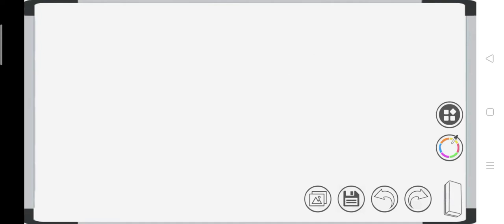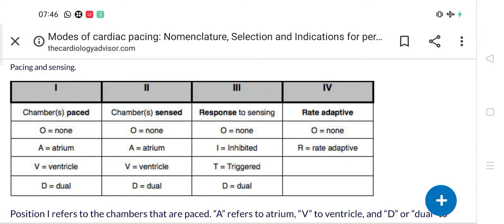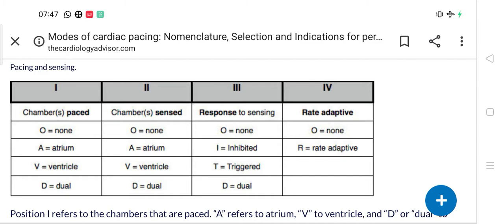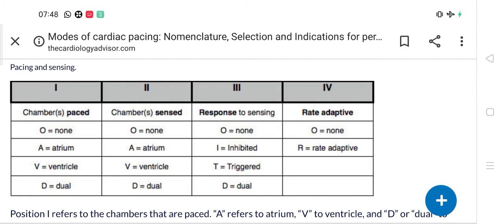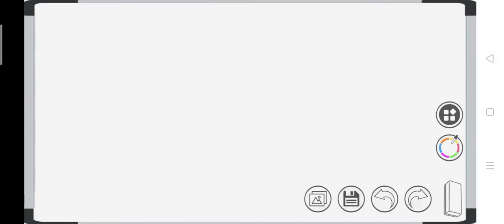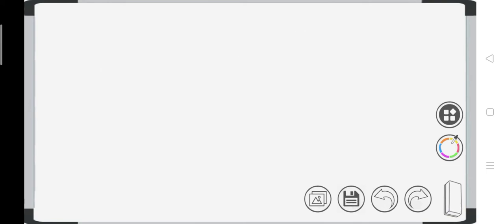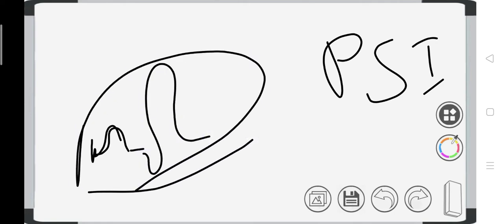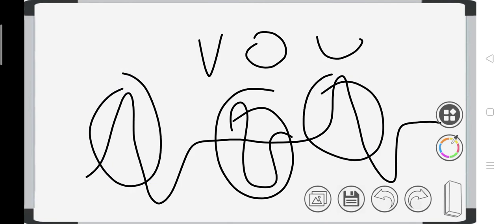Pacing mode and basics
Basics of Arrhythmia